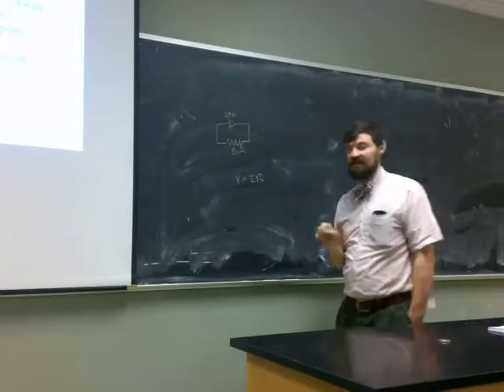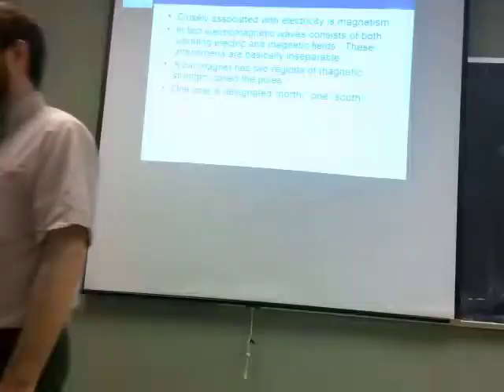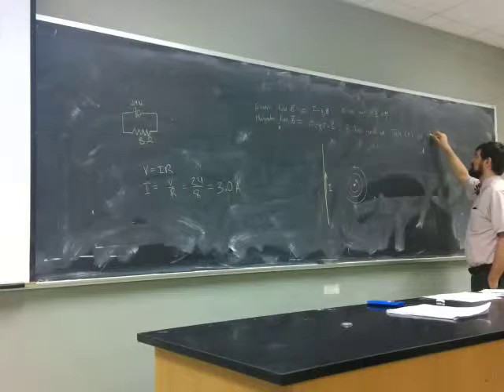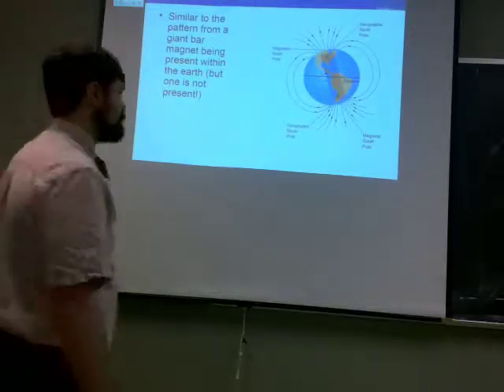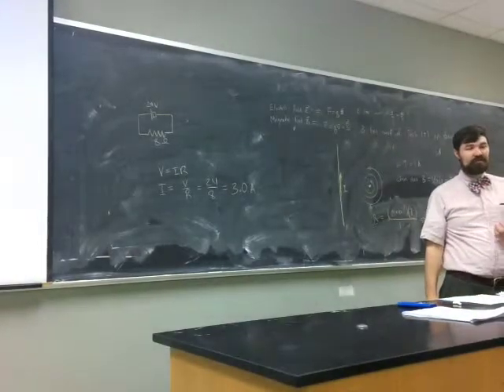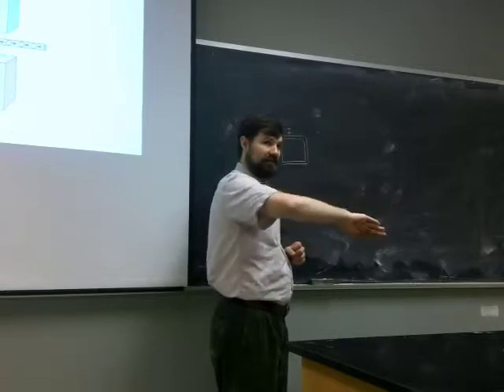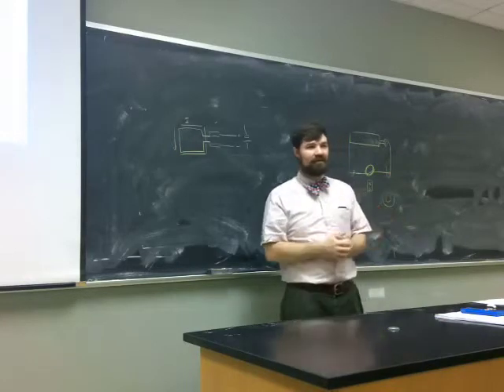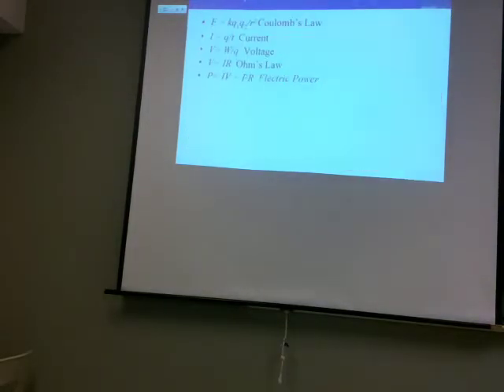LS08P3--Magnetism and Some Applications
We discuss magnetism, motors, generators, and transformers.